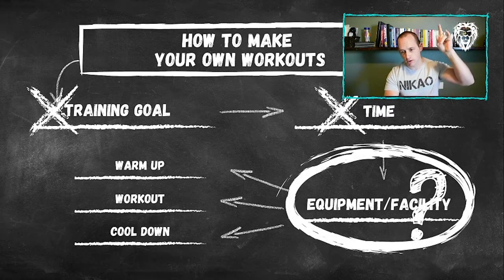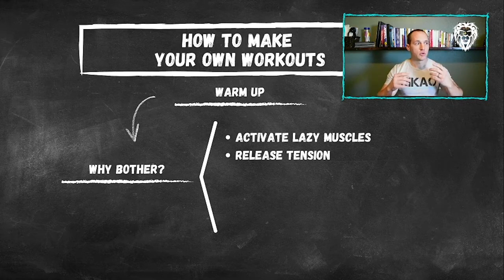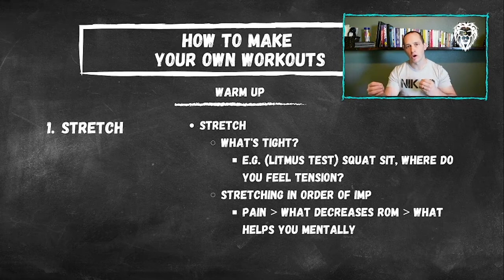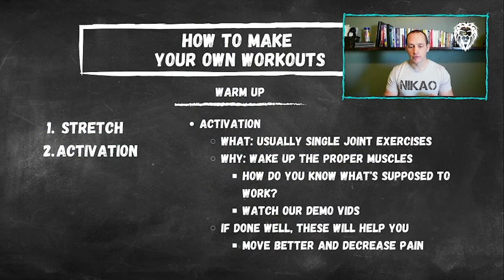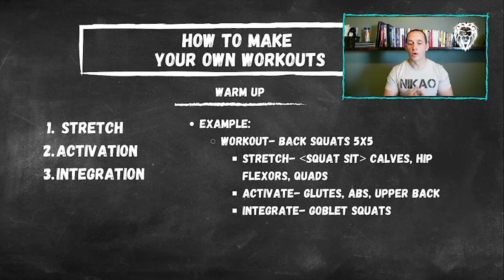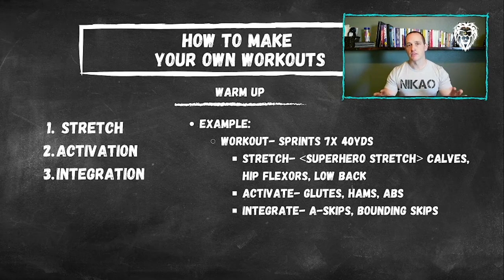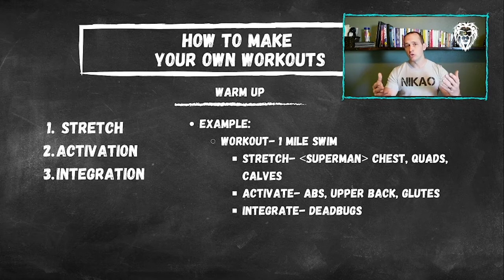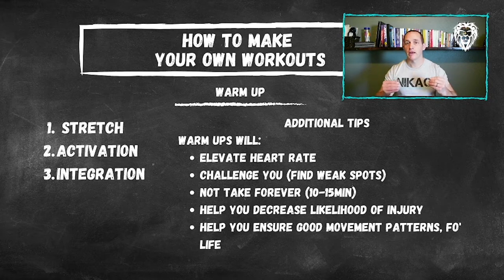How to Make Your Own Workouts, pt 3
Part 3 in our How to Make Your Own Workouts video series.

And now...it's time to create your own warm up, the most important part of the physical workout portion.

Your warm up is very much like sharpening an axe before you cut down a tree or having a good, sharp edge on a kitchen knife before you start cooking. The sharper the edge the easier it is to cut, the more effective your strokes, and the less energy you have to expend to get great results.

Here's the problem, most people don't warm up and if they do it's done lackadaisically.

Not you though! You're here because you want to do things the right way. Bravo/brava! You're an exemplary human.